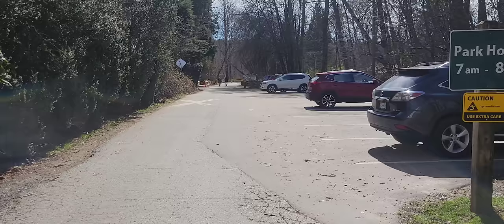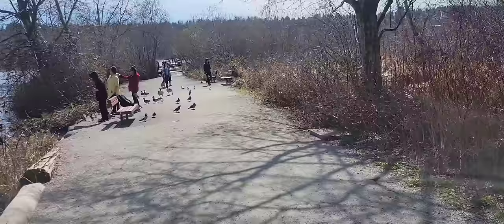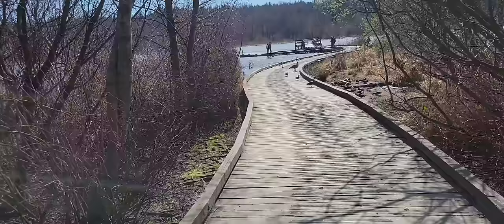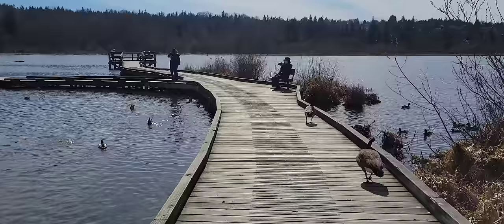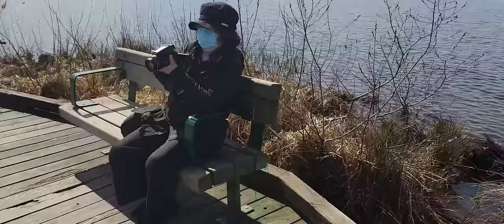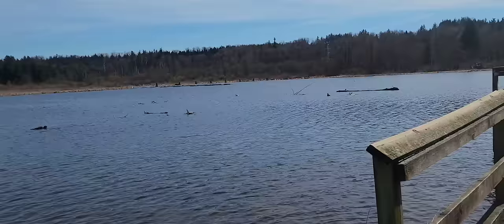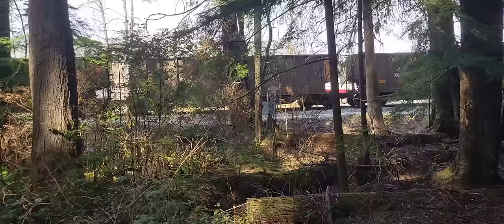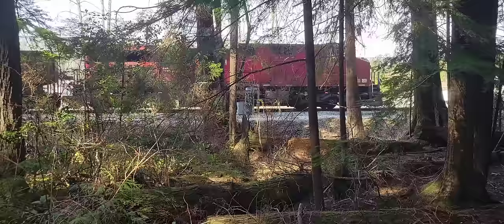Short walking tour of Burnaby Lake Regional Park.Watch & enjoy 😉 .